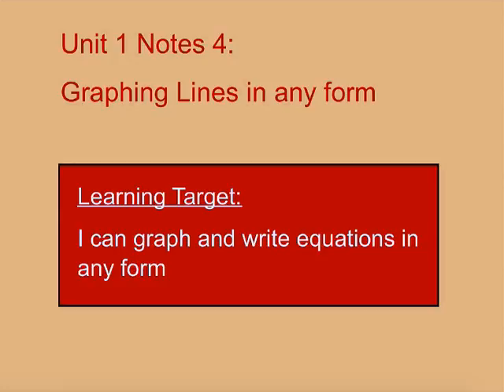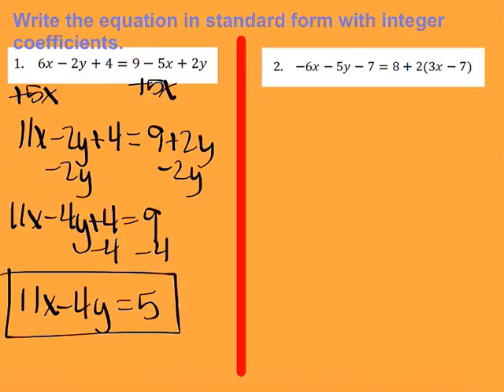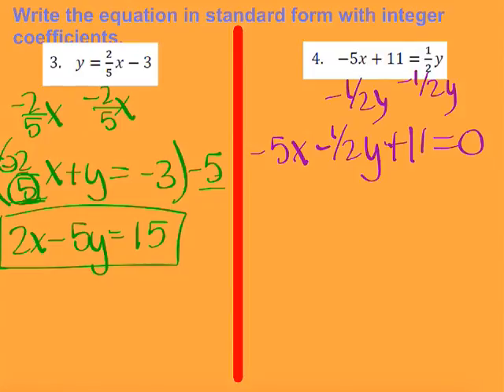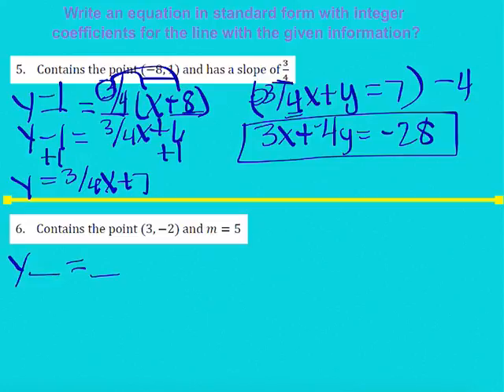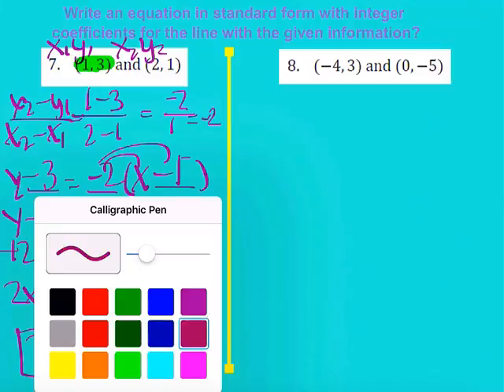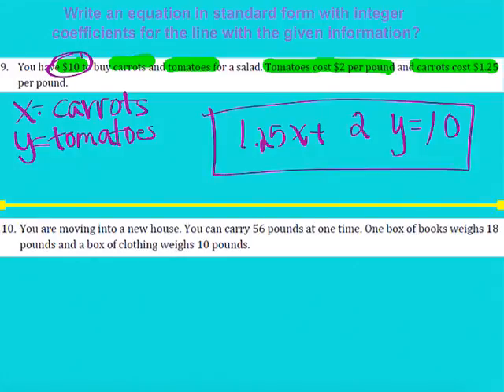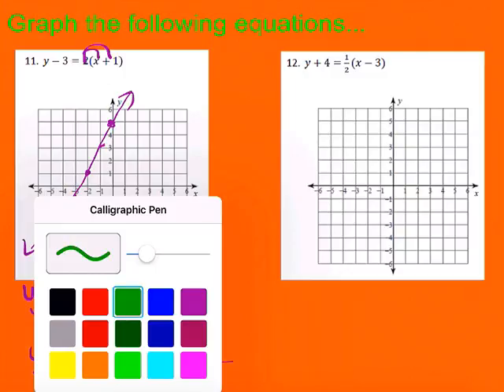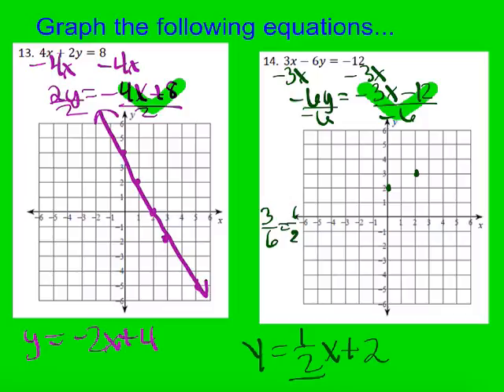Unit 1 Notes 4 Standard Form and Graphing Lines